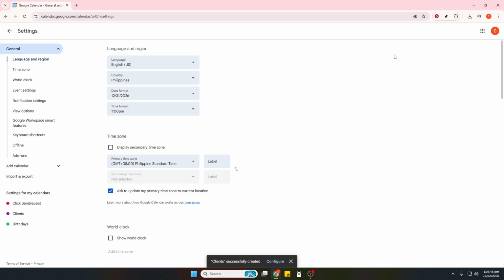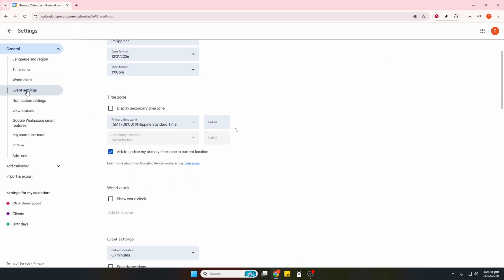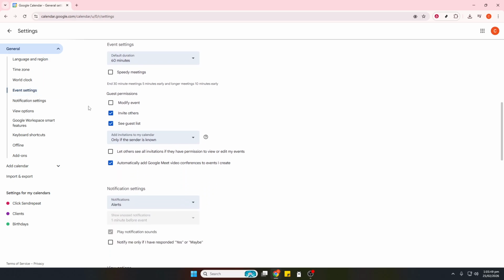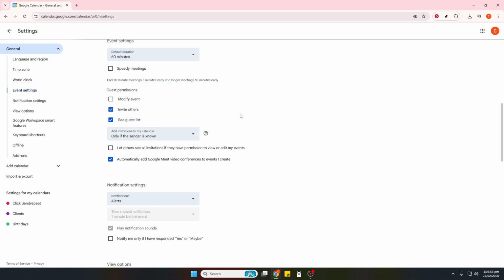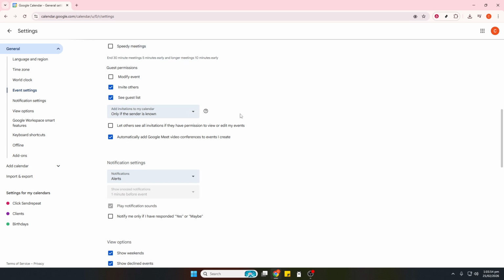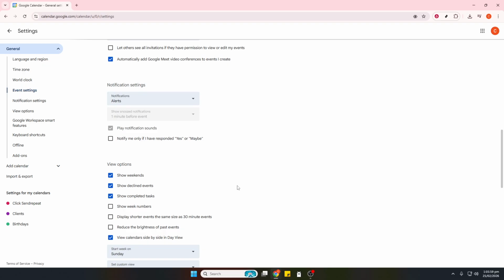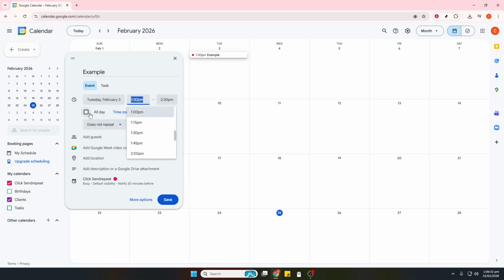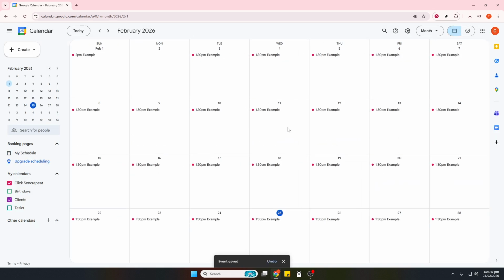How To Make Google Calendar Productivity 2026 Step by Step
Reclaim Your Life! 🚀 Google Calendar Productivity Masterclass (2026 Step-by-Step)

Is your calendar a messy game of Tetris that you’re currently losing? In 2026, "being busy" is a choice, but being productive is a system. In this updated guide, I’m showing you the exact step-by-step setup to turn your Google Calendar into a high-performance productivity hub.